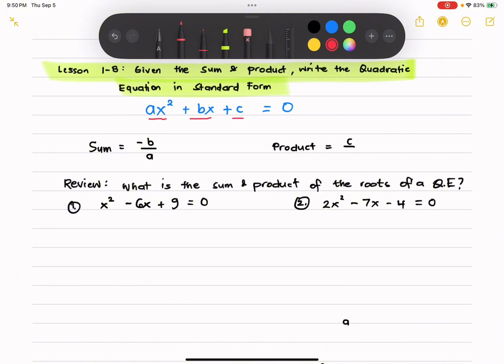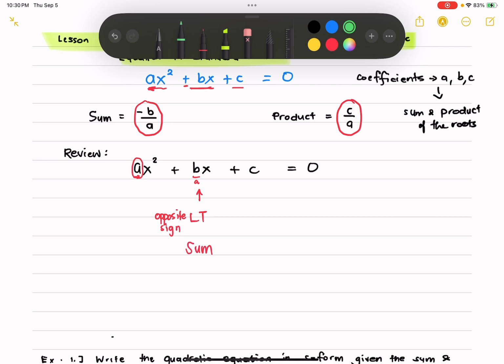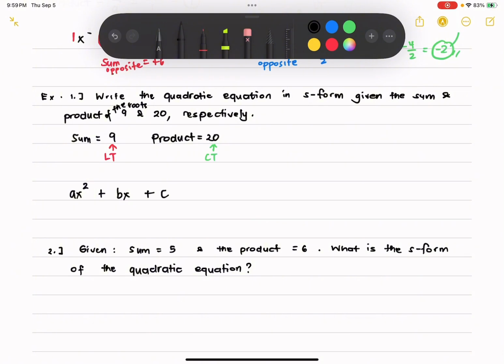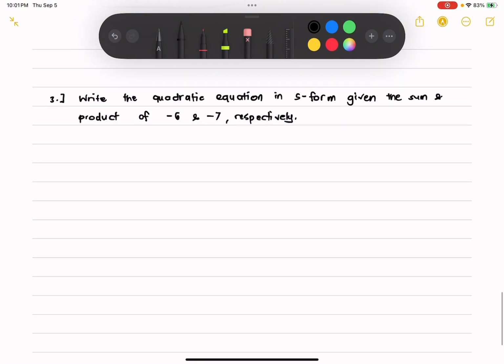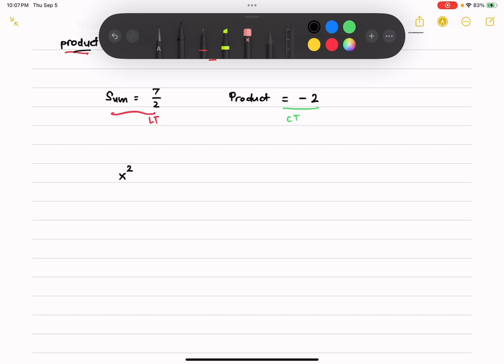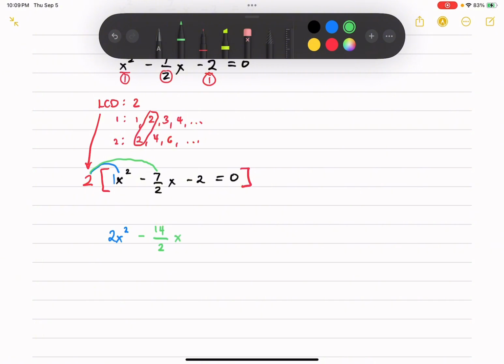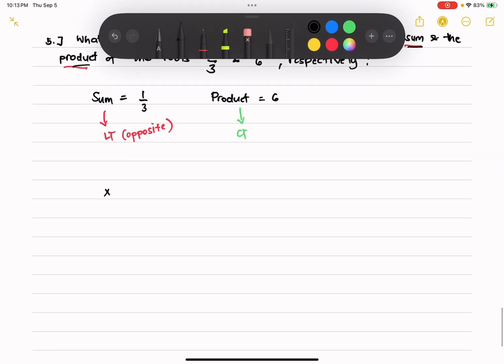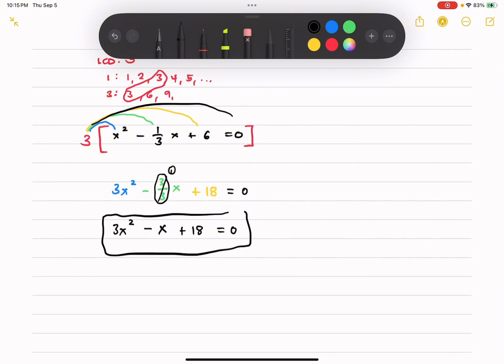Write the Quadratic Equation in Standard Form given the Sum and the Product of the Roots